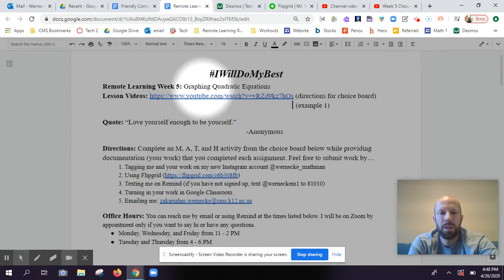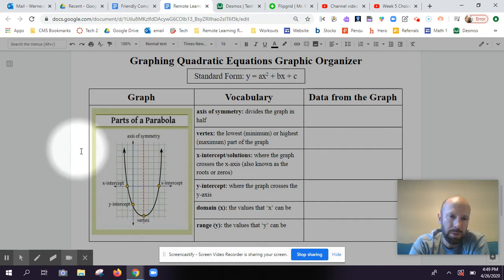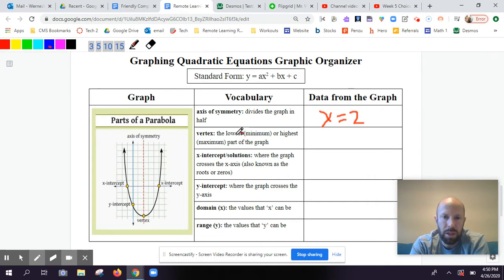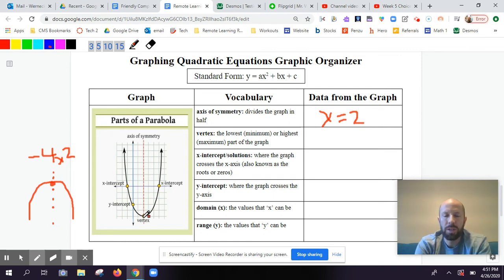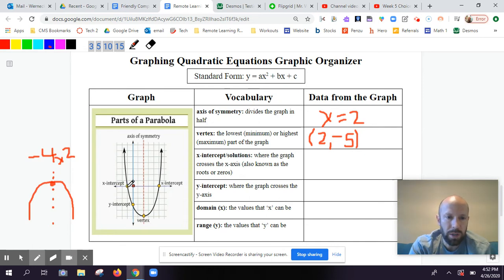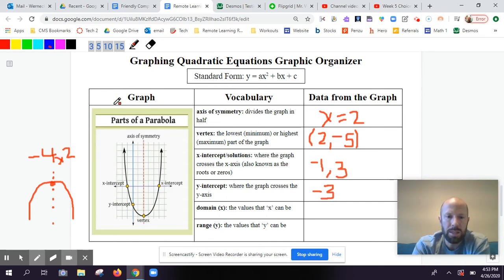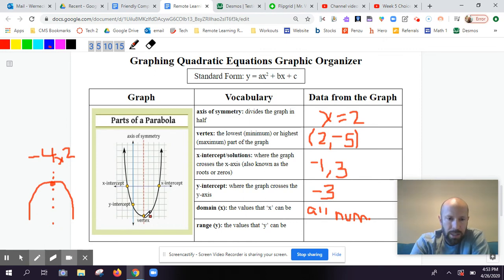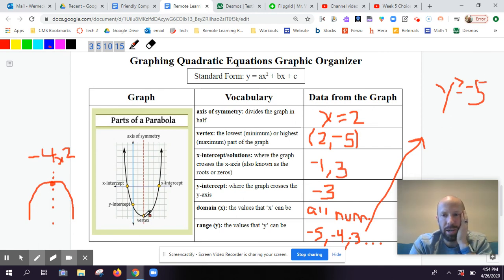Week 5 Choice Board: Example 1 of Graphing Quadratic Equations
Graphing Quadratic Equations (Parabolas) when a is positive